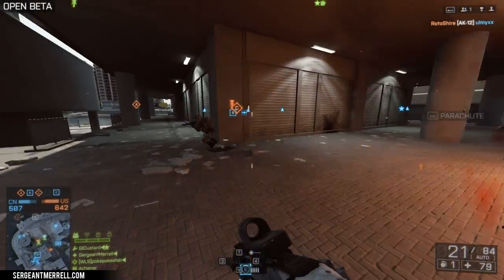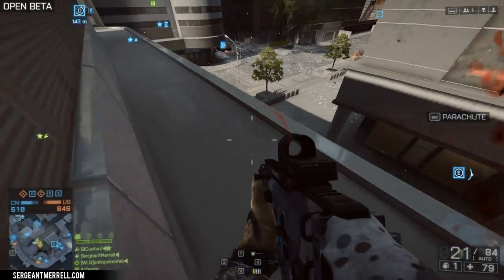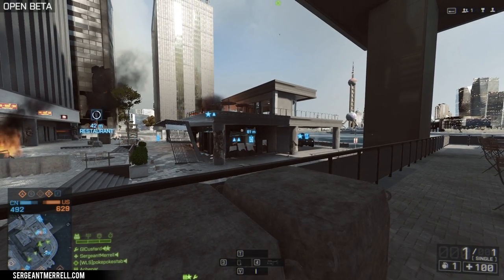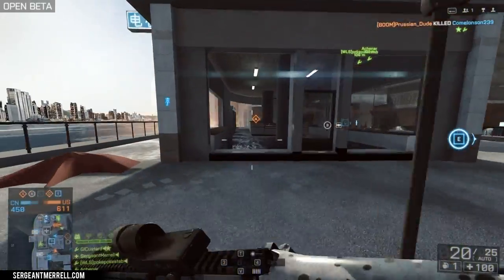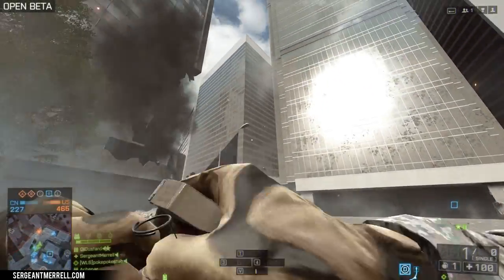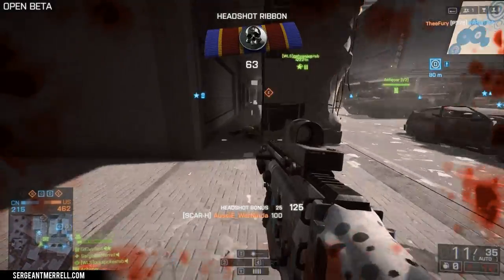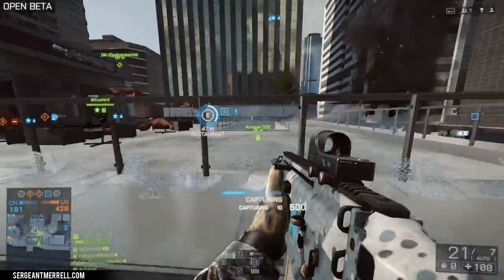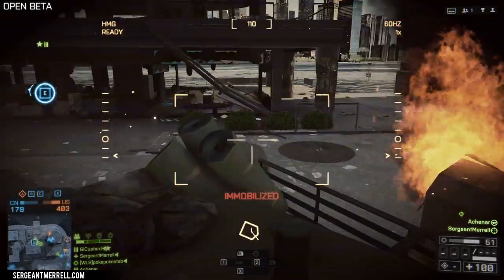Battlefield 4 ► SCAR-H Assault Rifle Quick Brief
Oh yeah, baby, let's get down and dirty with the SCAR-H.